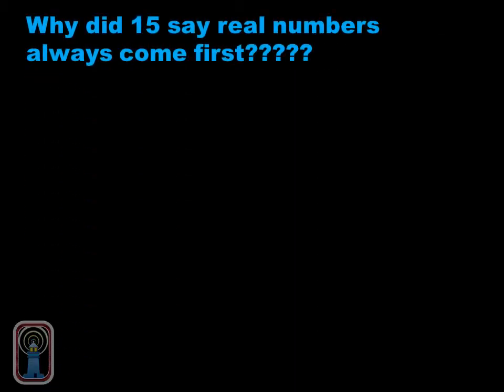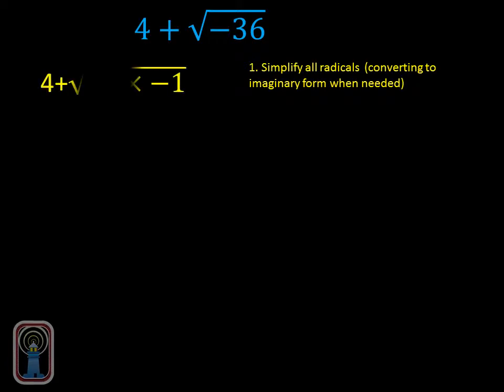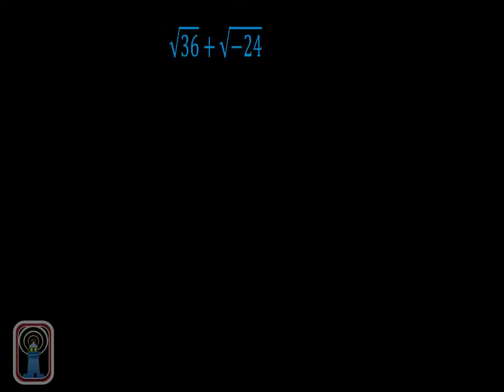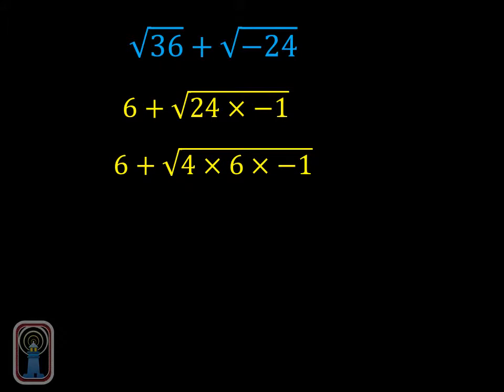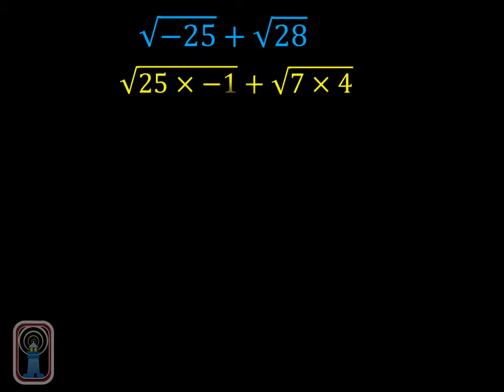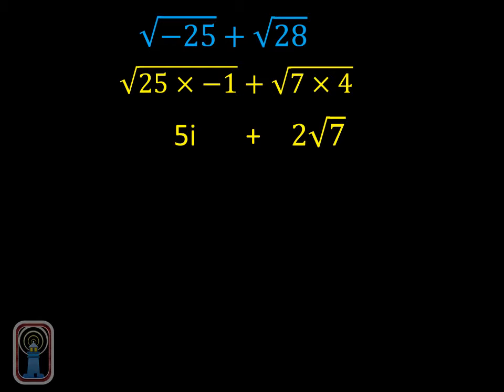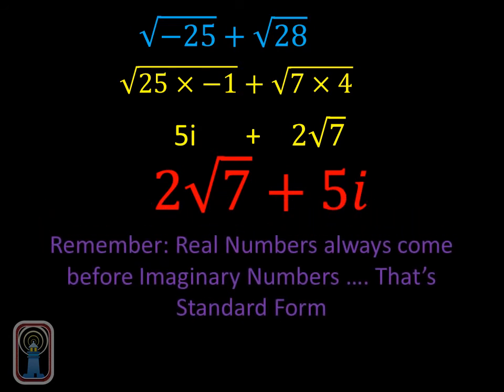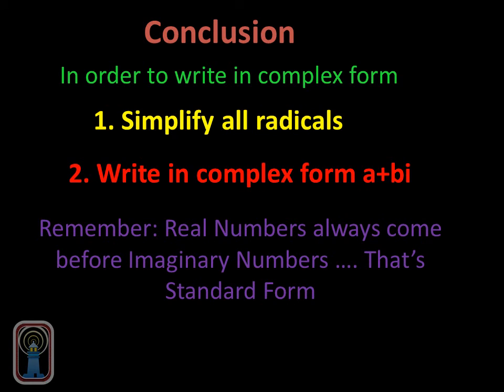i want to be a real number part 3 video